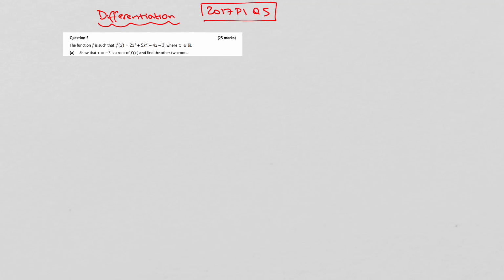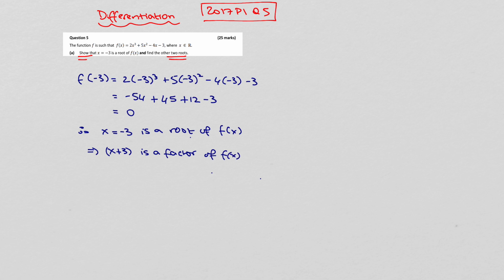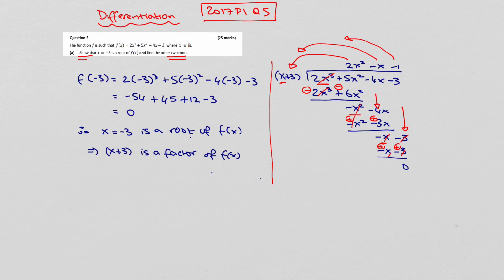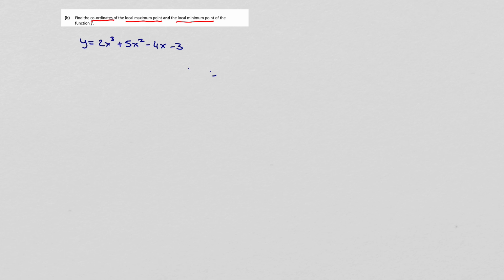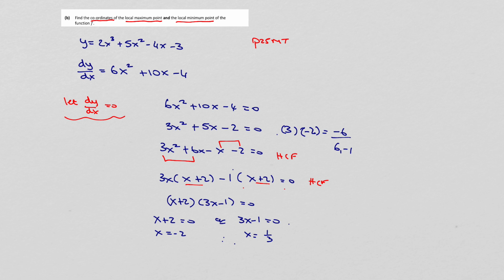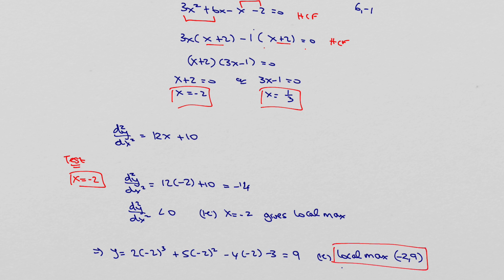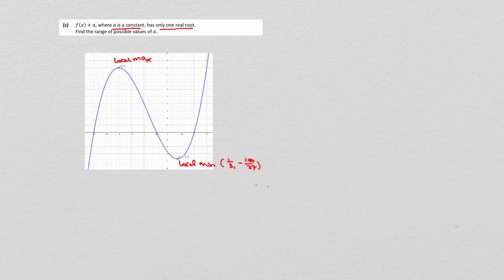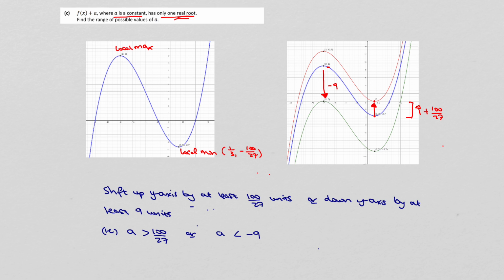2017 P1 Q5 Differentiation